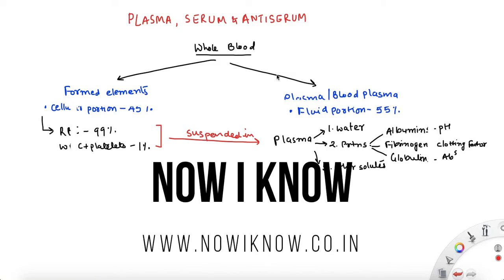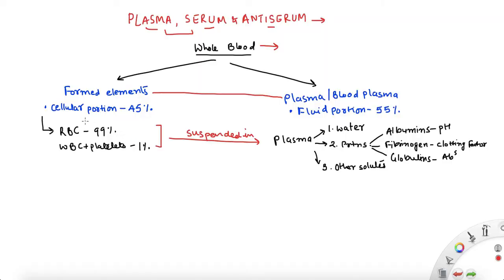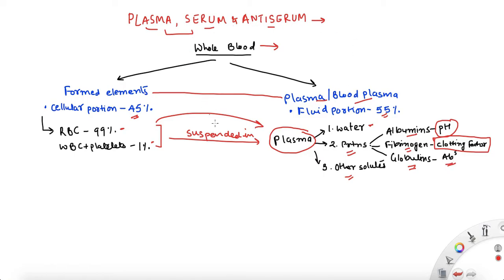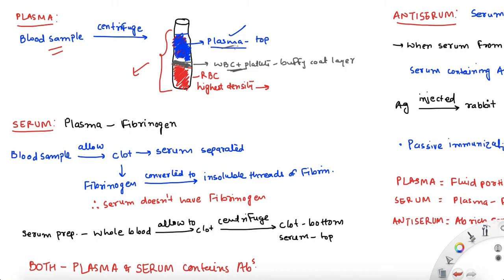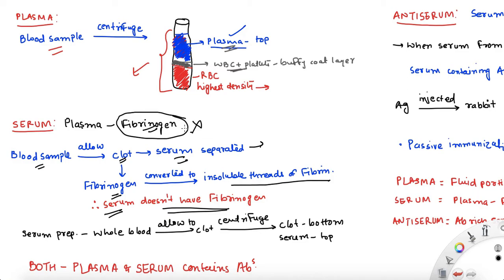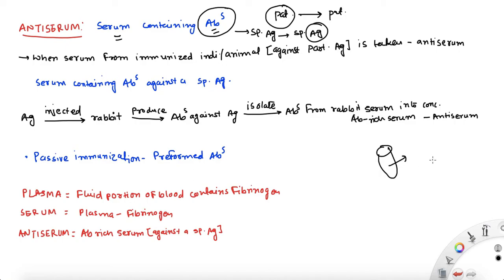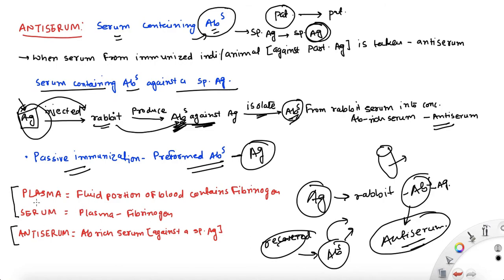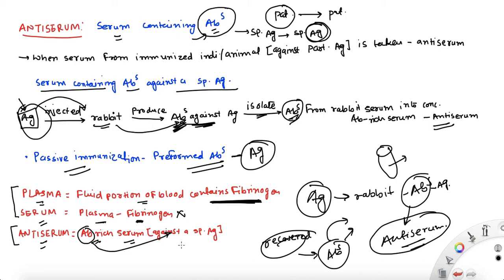Plasma, Serum & Antiserum | Difference between Plasma, Serum & Antiserum | CSIR NET LifeScience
Today's video is on Plasma, Serum & Antiserum | Difference between Plasma, Serum & Antiserum | CSIR NET LifeScience

⭐️ FREE Unacademy Combat, win exciting prizes; Use my code 'know10' to unlock it 👉🏻

In this video I have explained the difference between plasma, serum and antiserum.
⚡️Plasma is liquid portion of the blood which contains the fibrinogen.
⚡️Serum is the liquid we obtain after blood clotting and therefore serum is devoid of fibrinogen.
⚡️Antiserum is serum rich in antibodies against our antigen of interest.

🙋🏻‍♀️ Don't forget to say hi to me on Instagram @rupalgogia

I hope this video helps you and wish you all the very best 😇

👩🏻‍🏫  Are you Preparing for CSIR-NET?
These videos are for you.
🎯 How to Prepare for CSIR NET exam Life Sciences | CSIR NET Life Sciences Strategy with Study Plan 👉🏻
🎯 CSIR NET Life Sciences Books to Follow | Best Books to Refer for CSIR NET Life Sciences Preparation 👉🏻.

✍🏻 Want to know how make some amazing notes? This one is for you. How to make effective biology notes

Want to understand more about coronavirus life cycle? Watch this video. You might like How the Coronavirus Infects Human Cells | Coronavirus Life Cycle | What is SARS-CoV-2 & COVID-19?

Want some of my own handwritten notes? Difference between Atoms, Molecules, Elements & Compounds | With Downloadable Notes.

Who am I? Want to know my story? My Journey | My Endometriosis Story | Why I Quit PhD| How I Became a YouTuber

Keep Learning.
Love,
Rupal ❤️